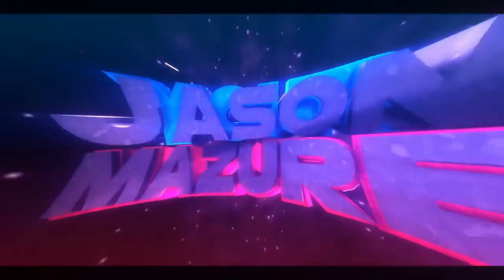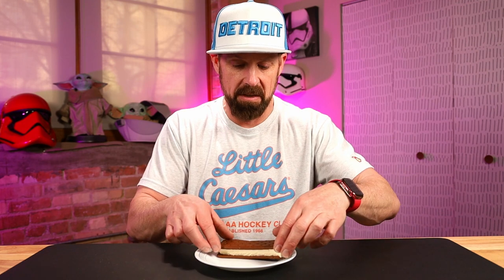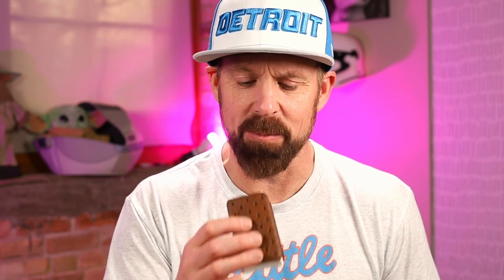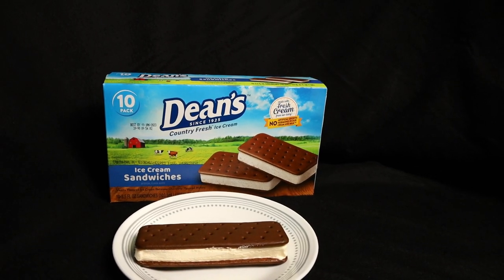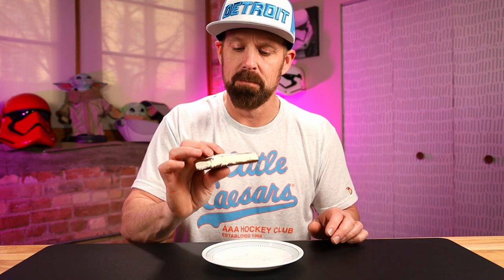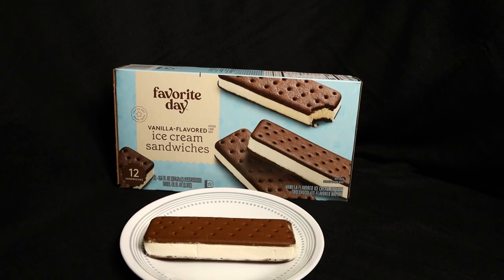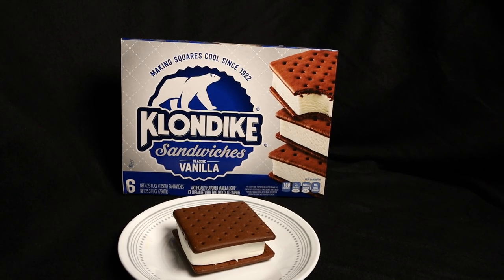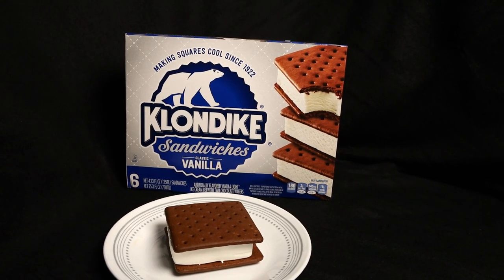Ice Cream Sandwich Showdown: Who Makes the Best?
🍦 Join us on a frozen delight adventure as we embark on a quest to find out who makes the best Ice Cream Sandwich! We'll be taste-testing and reviewing a variety of these classic treats from different brands. From the creamy center to the perfect cookie, we'll dissect each one to determine the ultimate Ice Cream Sandwich. Get ready for a sweet journey that'll satisfy your cravings and help you discover the perfect frozen treat!